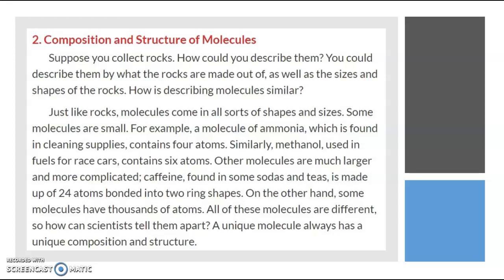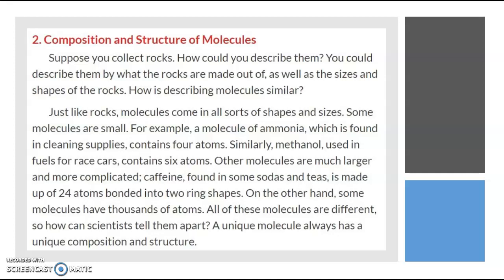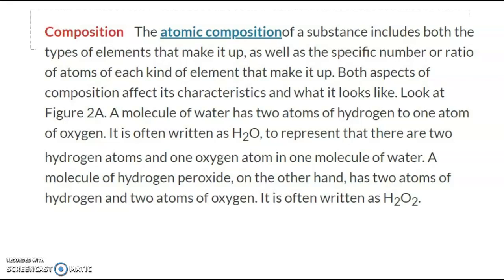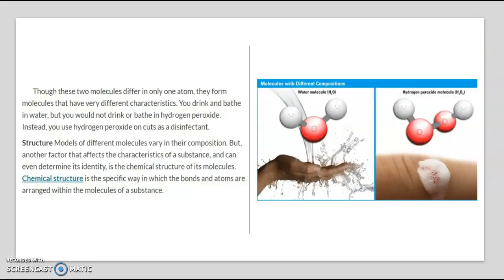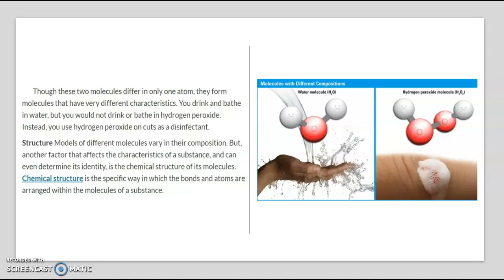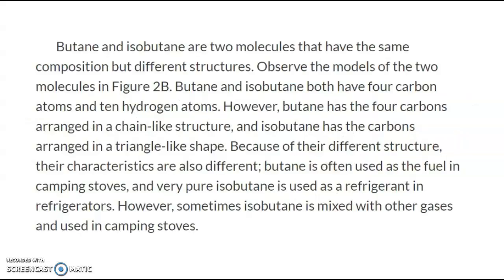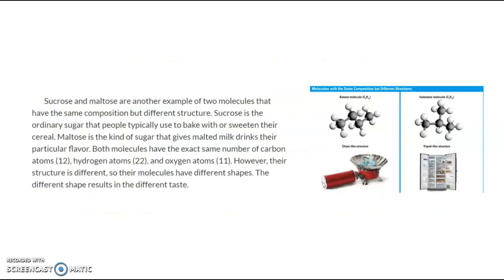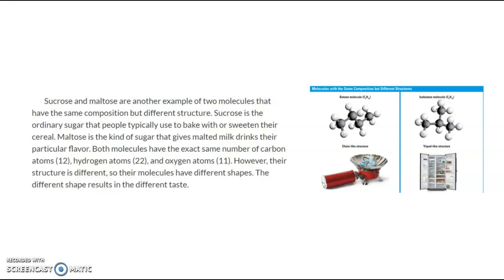TCI Matter Pg. 26